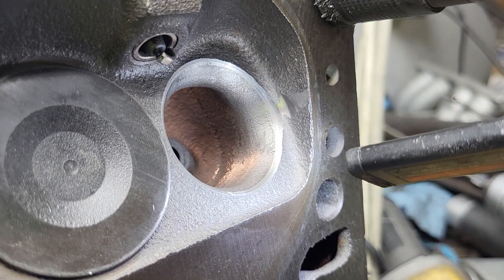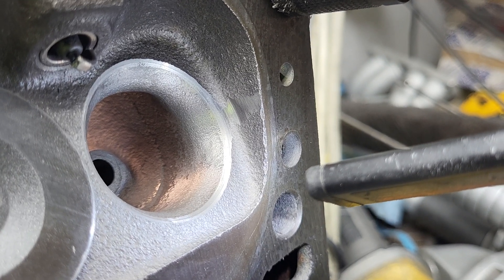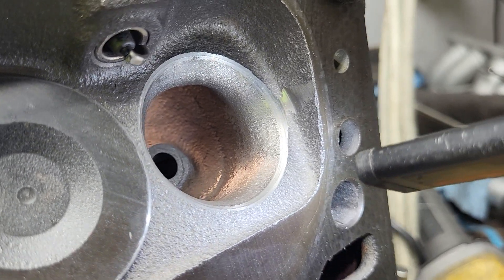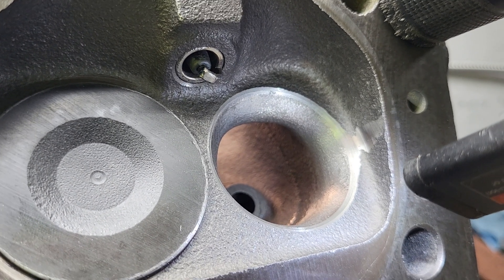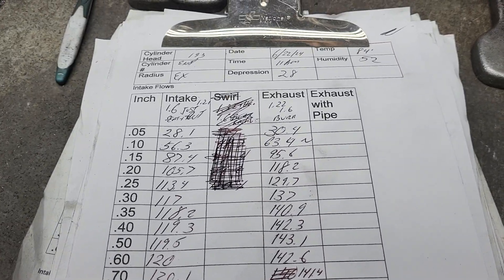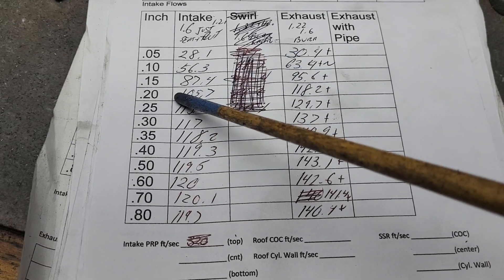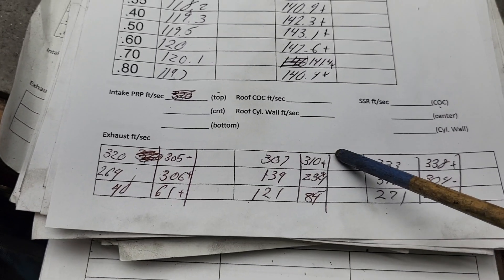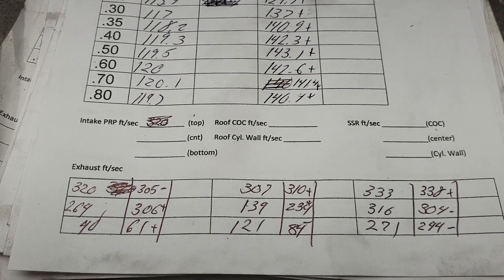Chevy TBI head exhaust throat experiment, radius the bottom cut, worth flow?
We radius the lower cut in on a stock port. Worth some added flow?